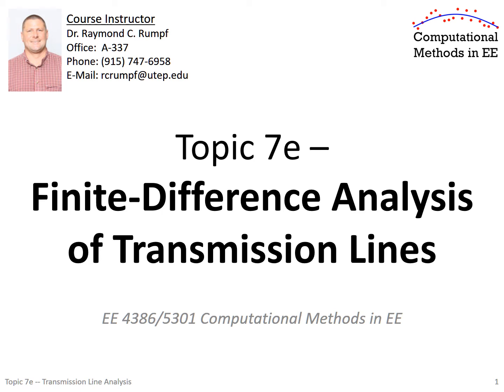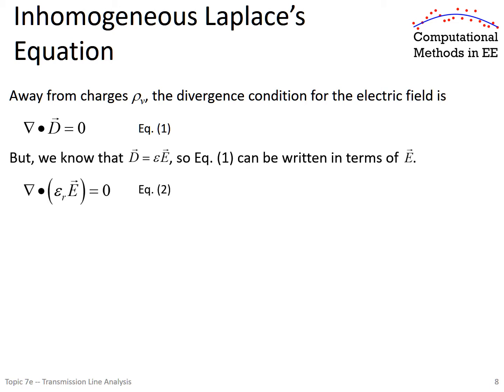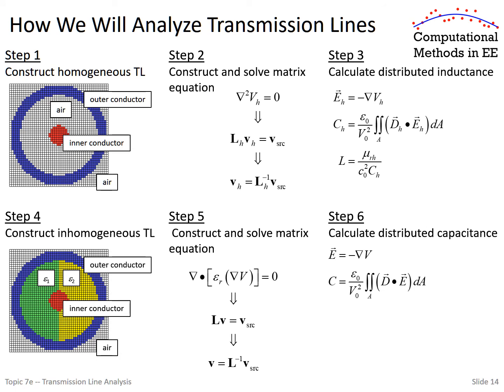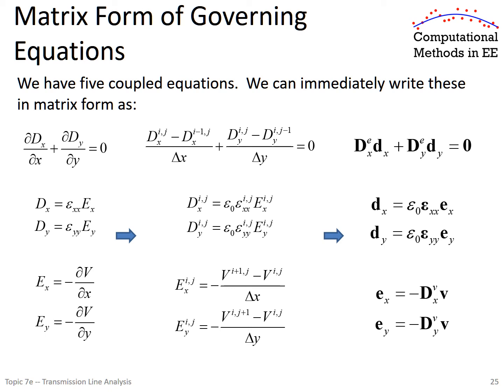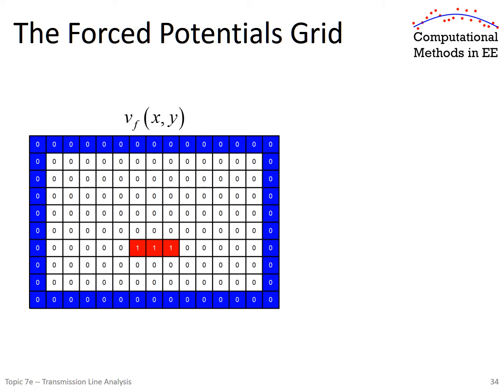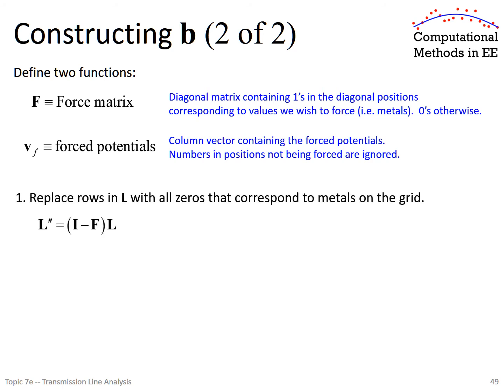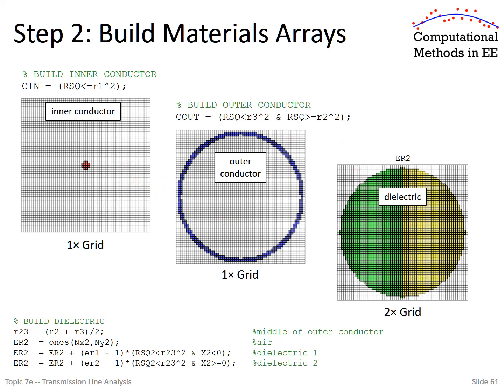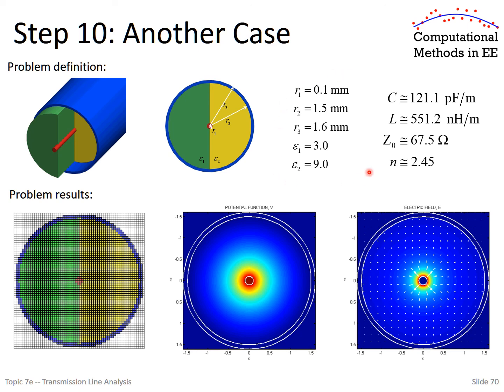Topic 7e -- Finite-Difference Analysis of Transmission Lines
This lecture presents how to simulation arbitrary electrical transmission lines using the finite-difference method.  The algorithm presented calculates the fields around the line, the distributed inductance, the distributed capacitance, characteristic impedance, and effective refractive index.